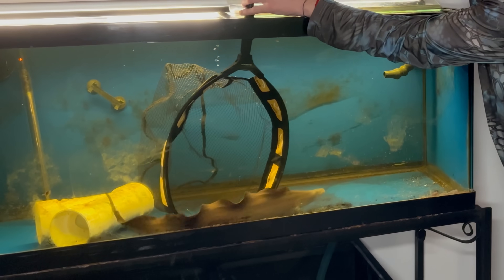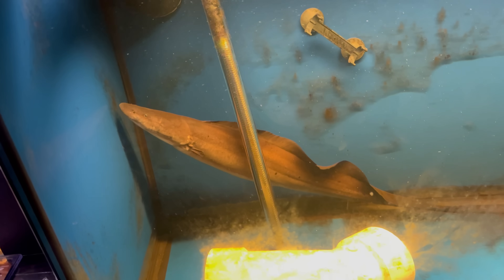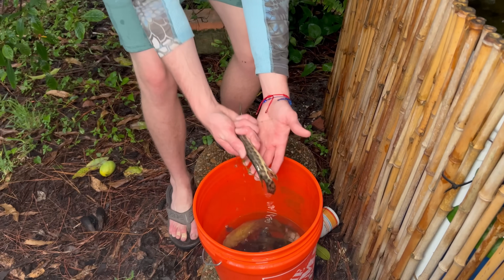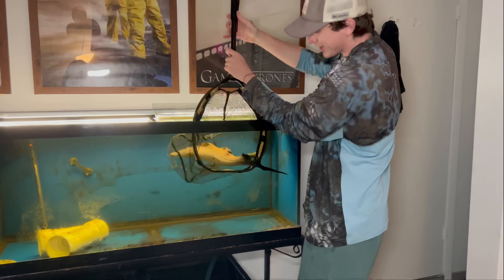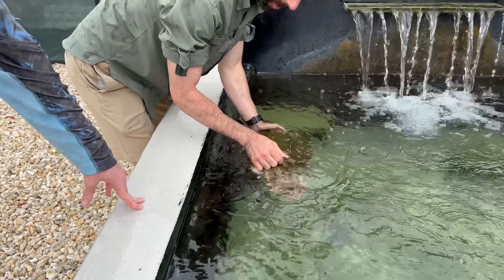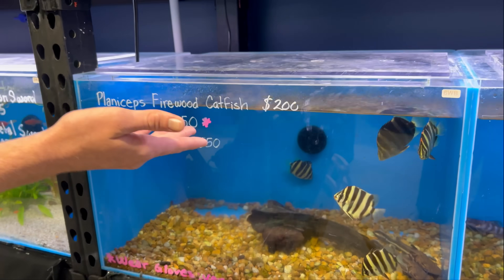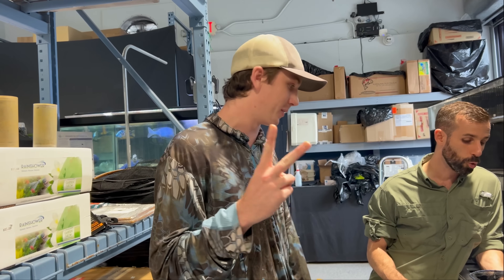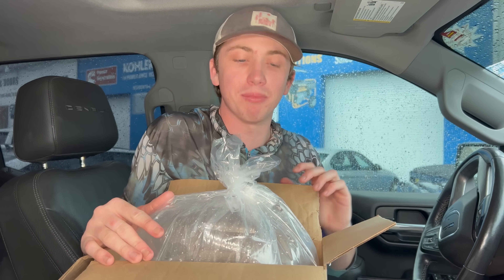I Bought the World’s RAREST Aquarium Fish!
In today's video, I buy the world's RAREST catfish for my aquarium! I got a call from my local fish store that has TONS of rare exotic fish, saying they can order me in my dream fish! In less than a day our fish was ready to be picked up, but first we had to move the world's deadliest fish, the abba abba knife fish into a new tank to make room for our new pet fish! We then walked around the store and saw mata mata turtles, arowanas, AND MORE! We ended up getting 2 of these rare catfish costing me $650! Should I go back and buy more rare fish from this store?